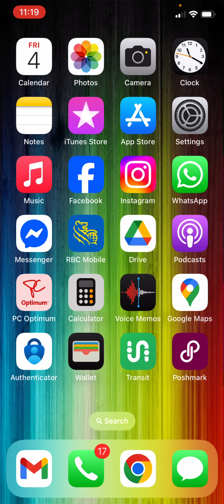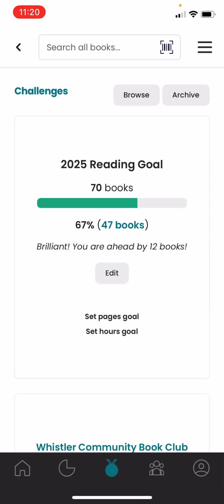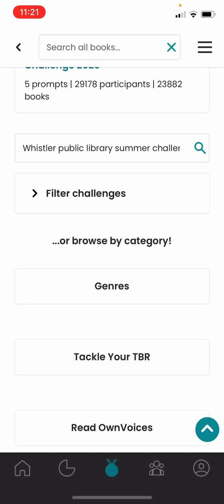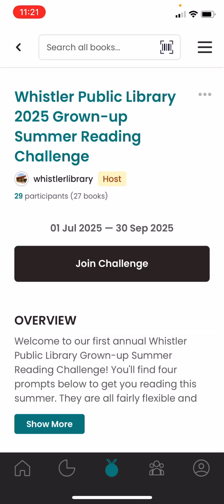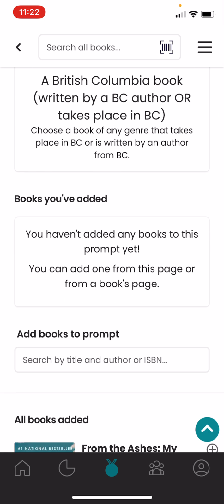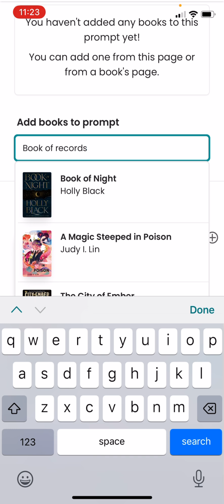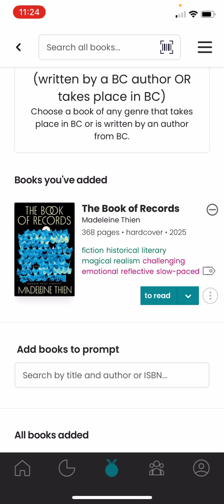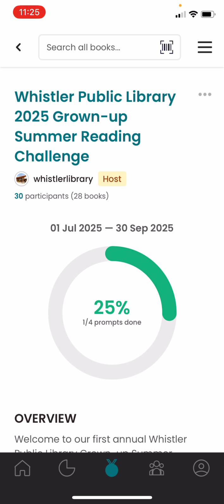2025 Grown up Summer Reading Challenge: How-To for Mobile App Users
Are you participating in our Grown-up Summer Reading Challenge? This video will give you an overview of how to get started if you're using the StoryGraph Mobile App.

Visit whistlerlibrary.ca/event/grown-up-summer-reading-challenge to learn more about the challenge and to get started!